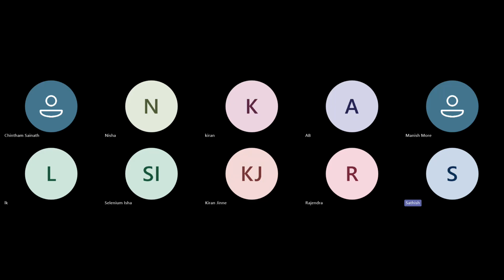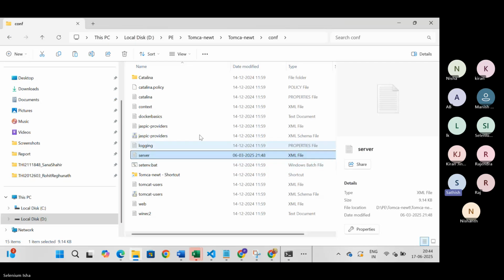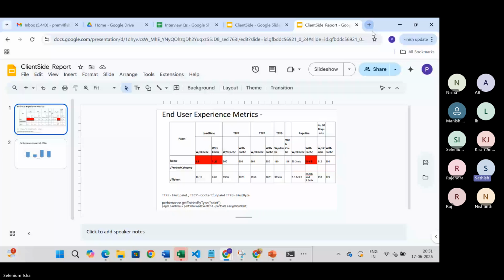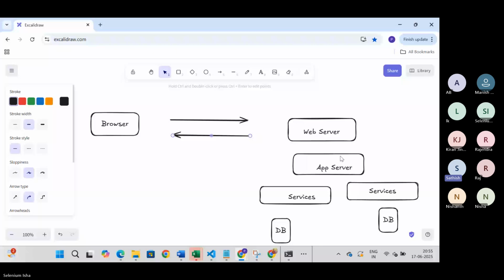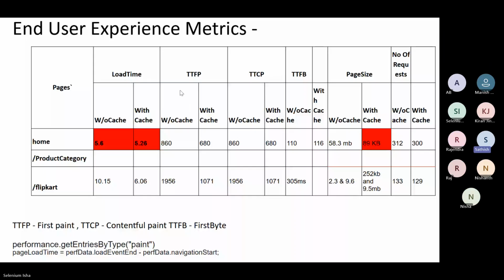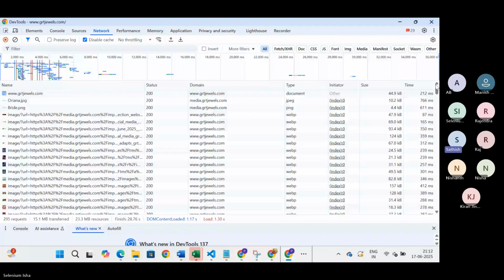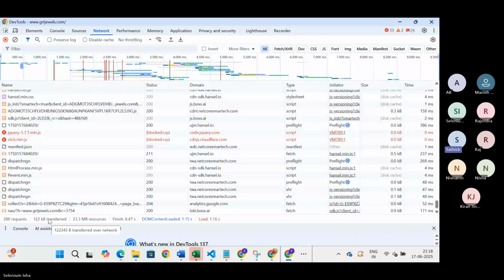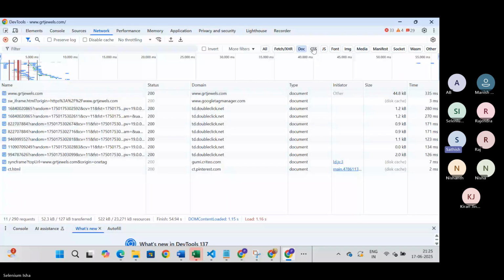Performance Engineering Day 1 Video on 17thJune2025.Contact/WhatsApp us on +91-9133190573 to enroll.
2) Cloud Performance Engineering in DevOps - Core to Master Level

9) SAPGUI protocol - Performance Testing for SAP applications Using LoadRunner

19)Automated Performance : End user experience , Monitoring and Jenkins Pipeline execution – Crash Course

28)Winning New Performance Testing Clients and Presenting Performance Test Proposals

29)Crash Course On Performance Monitoring – End User Experience of Web and Mobile Apps